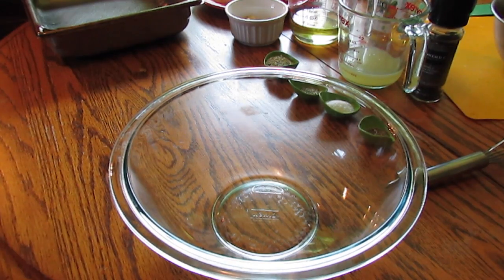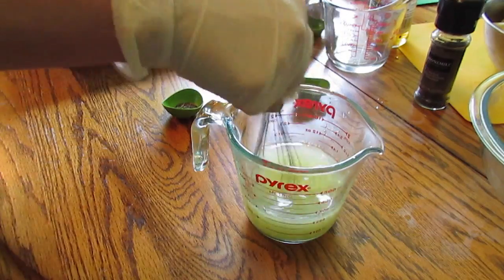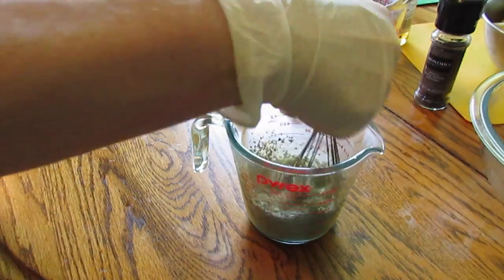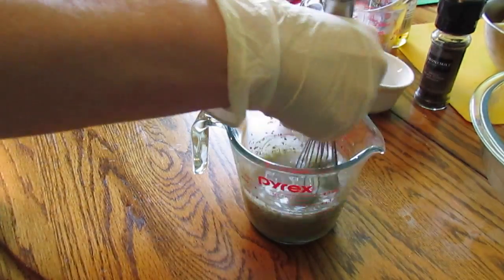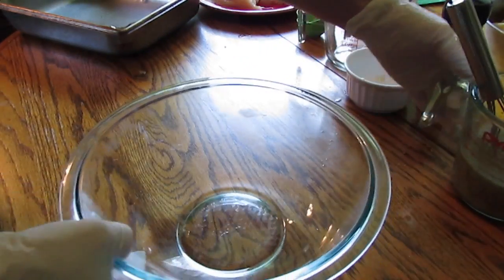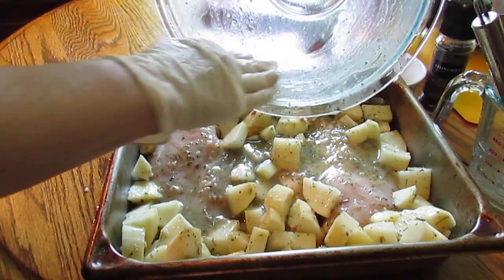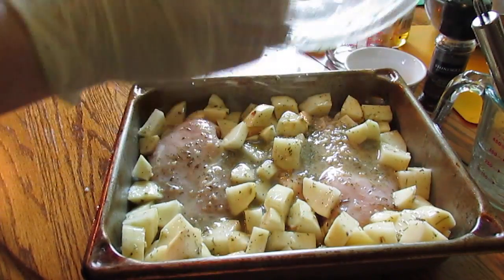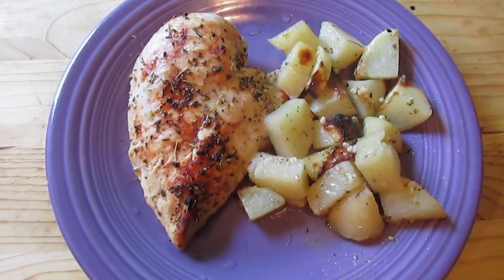Lemon Herb Roasted Chicken and Potatoes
Prepare this in the morning.  Put it in the oven for dinner.